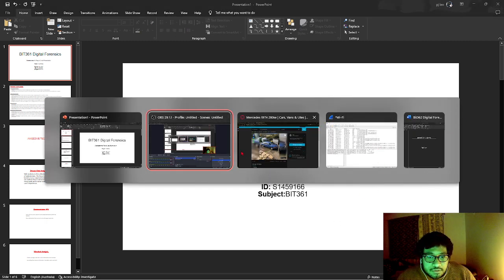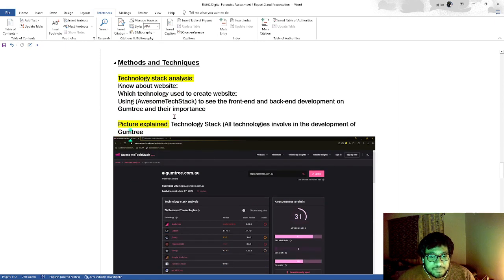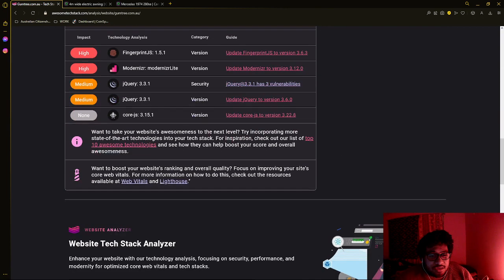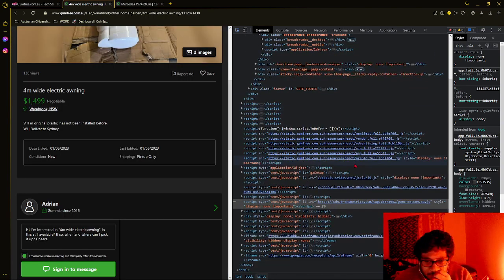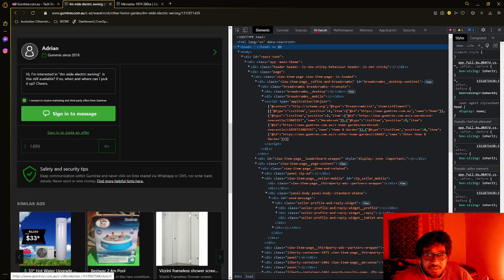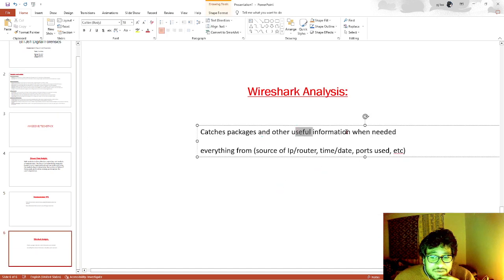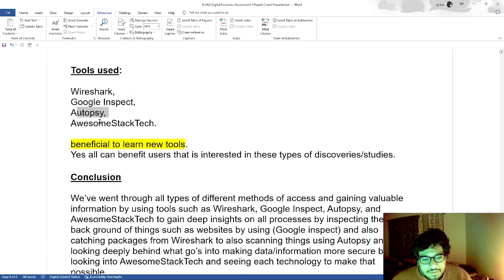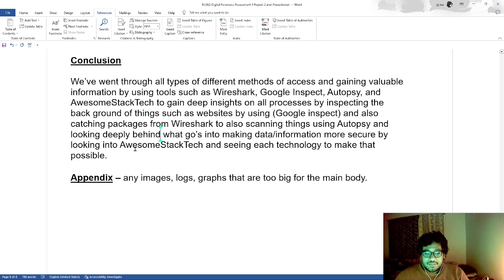Video presentation bit362 digital forensics